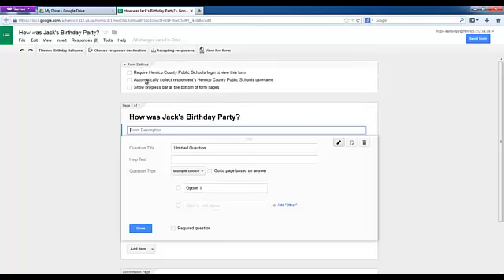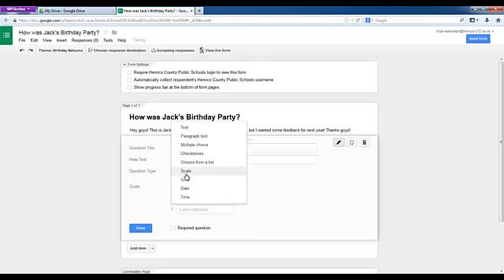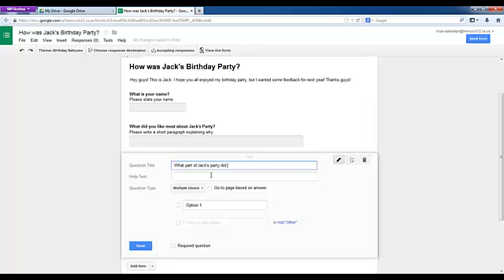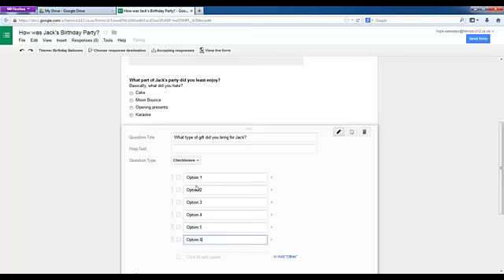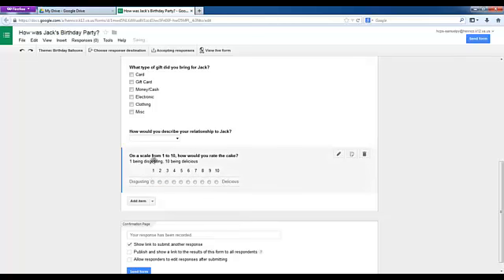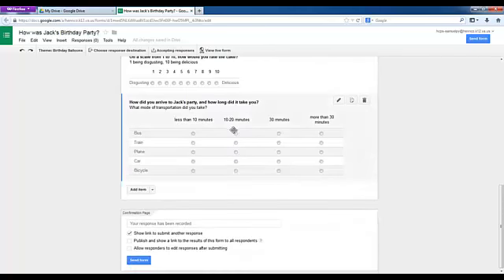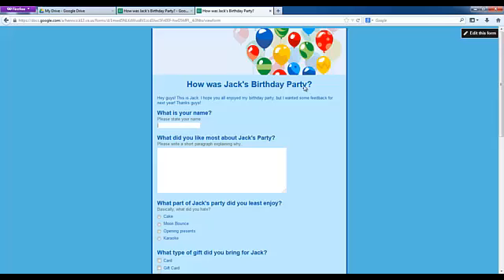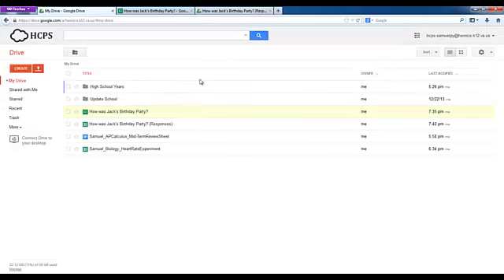Google Forms Video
This video was created by Peter Samuel (Class of 2014) in order to explain the use of Google Forms. Peter is an International Baccalaureate Diploma Program Candidate, and this video is a part of one of his three CAS Goals.